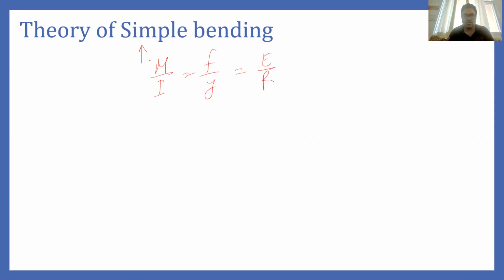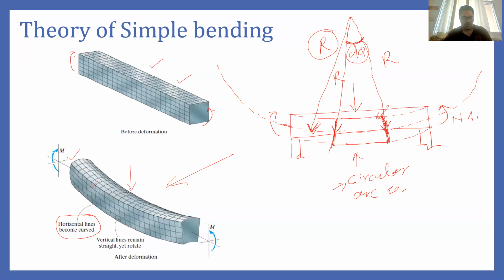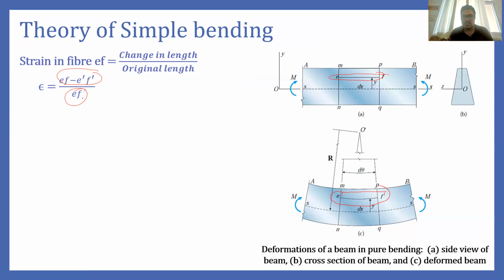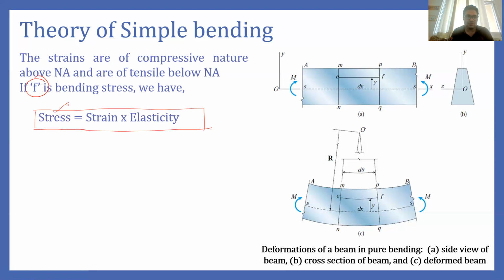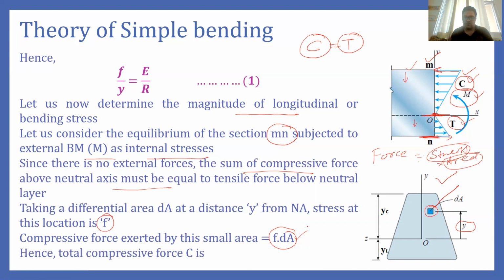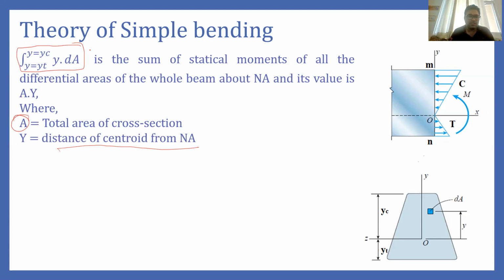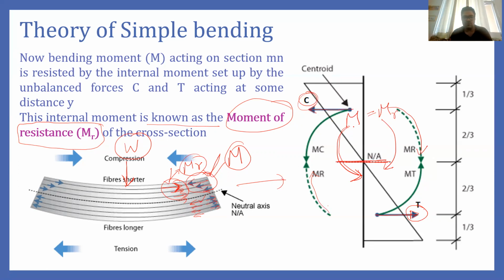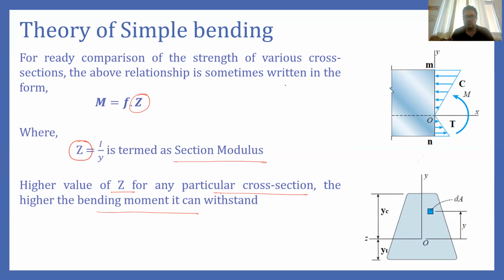Lecture 2 Part 2 Bending Stresses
In the video, theory of simple bending is discussed. Bending equation is also derived. The concept of section modulus is also introduced.